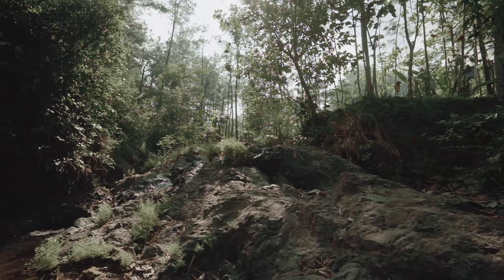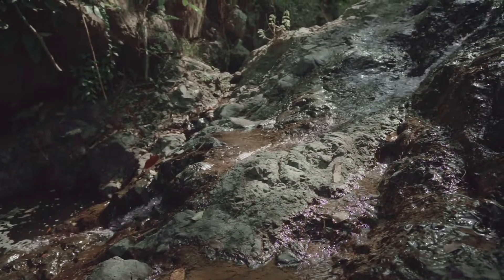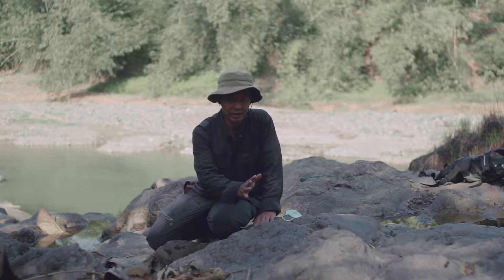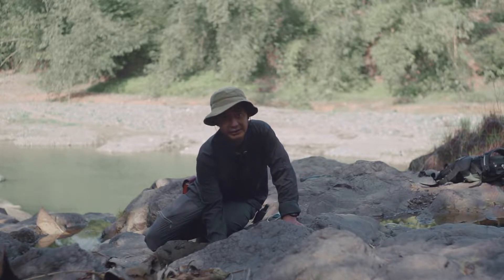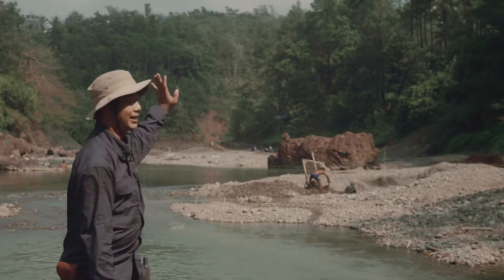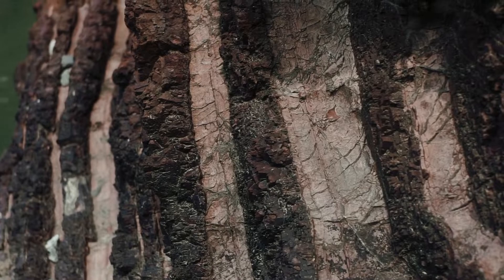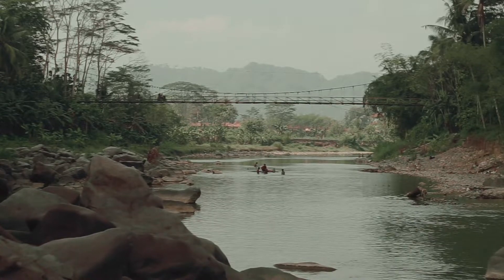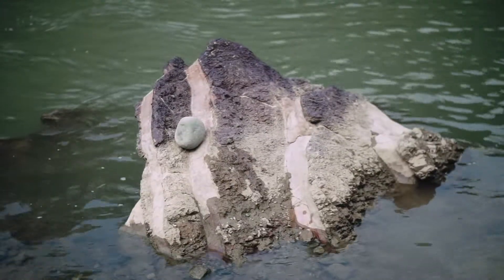10 Slickenside dan Rijang-Lempung di Muara Kali Mandala, Karangsambung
Copyright: Materi Kuliah Lapangan TA-3106, Prodi Teknik Pertambangan FTTM ITB (2021)
Lokasi : Muara Kali Mandala.
Materi : Pengamatan breksi sesar dan struktur geologi. Breksiasi merupakan zona hancuran yang diakibatkan oleh adanya pergeseran (patahan/sesar). Tanda-tanda di alam dicirikan oleh adanya blok-blok batuan yang tajam (breksi) dan akan menerus pada arah tertentu. Umumnya pada zoba hancuran ini akan keluar mata air atau akan menjadi alur sungai. Disini kita akan mengamati bongkah rijang dan lempung merah

Video ini dibuat hanya untuk keperluan edukasi dan tidak diperkenankan untuk digunakan ulang untuk kepentingan komersial.